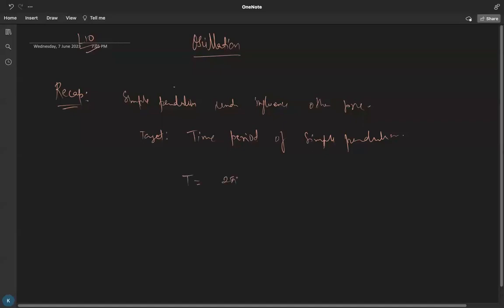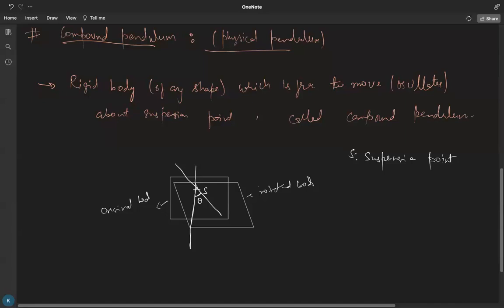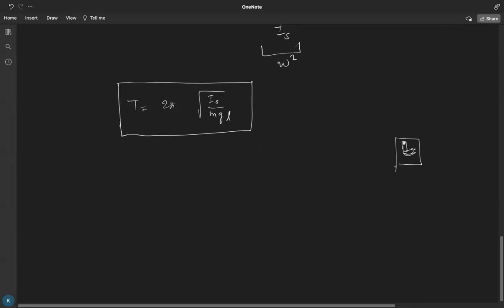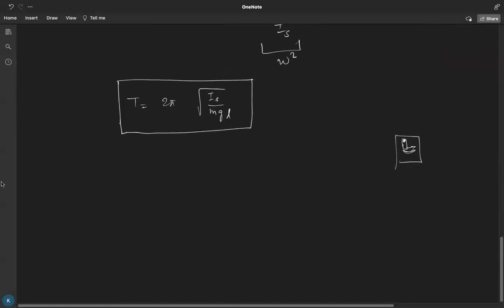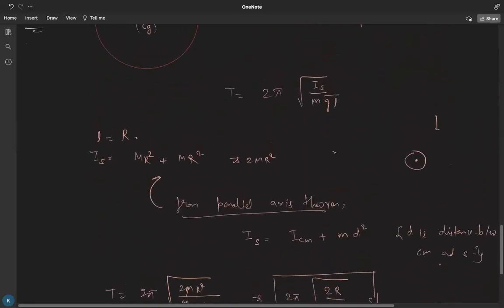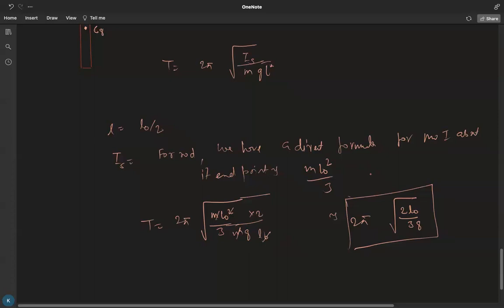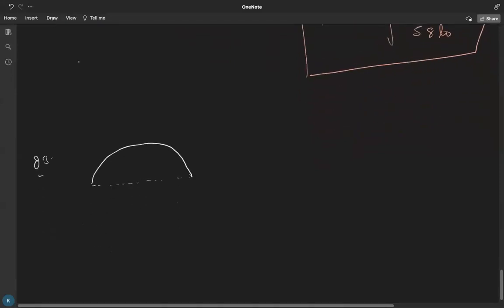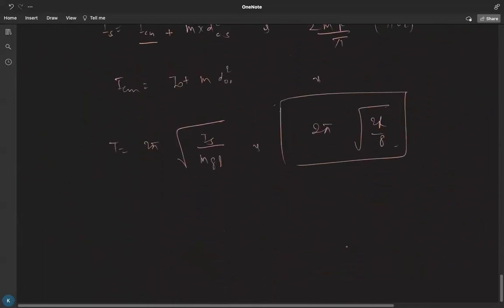Physics XI | Oscillations Lecture 10 By Kunal (IIT Kanpur)